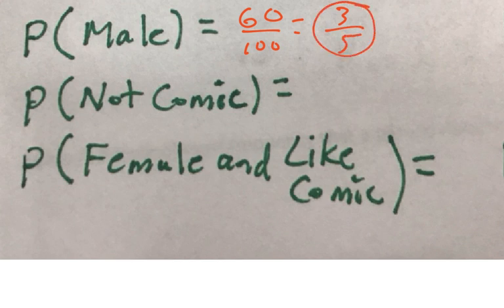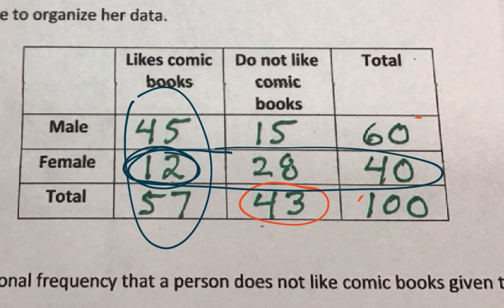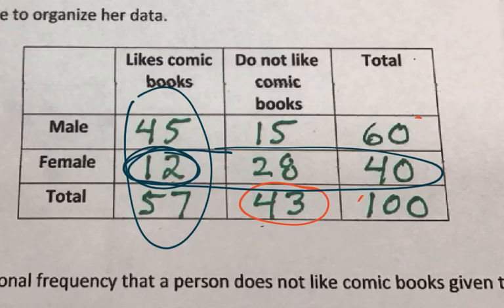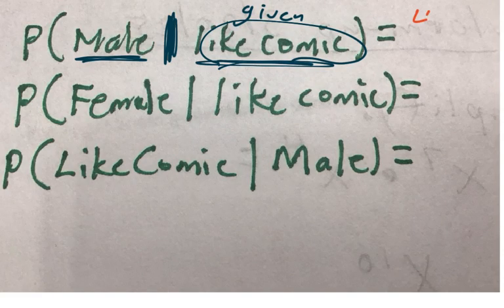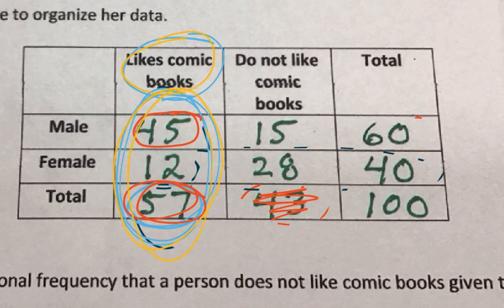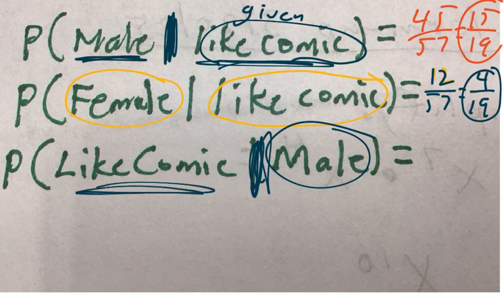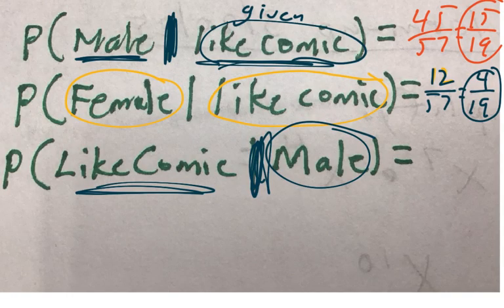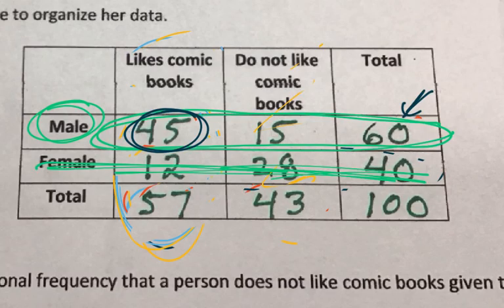March 23, 2025